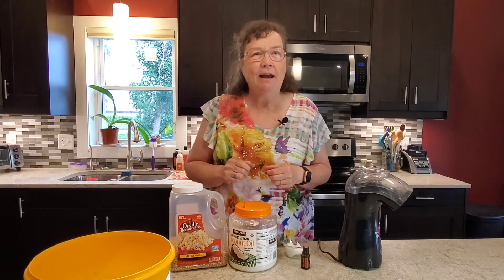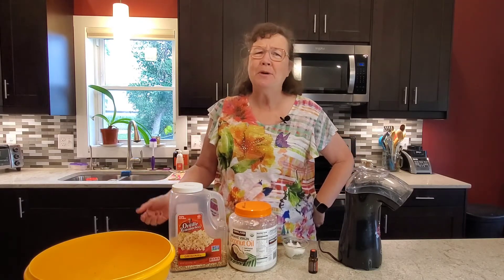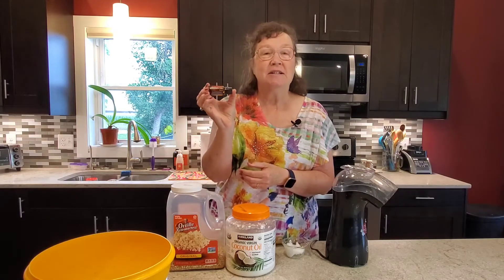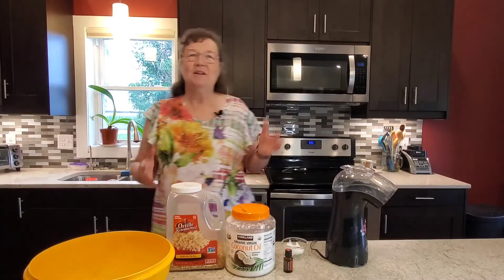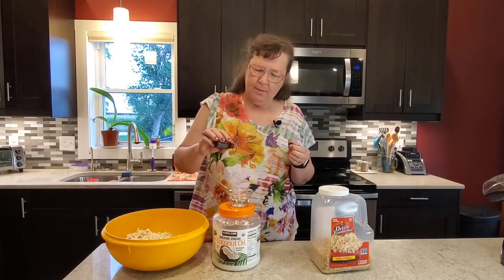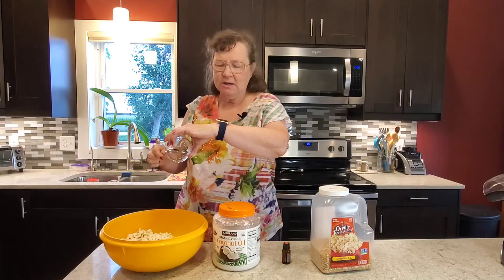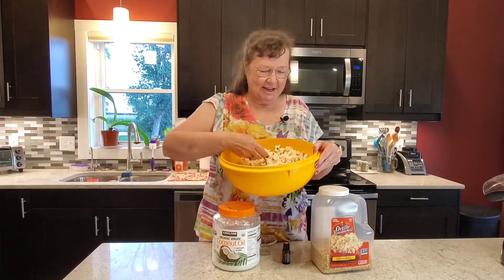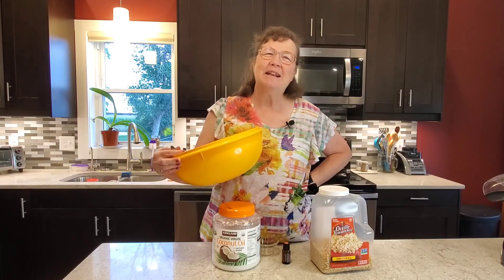On Guard Popcorn: a Healthy Snack that also helps boost your immune system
The intention of this channel is to teach people multiple ways to use their essential oils to support their health and wellness journey.

In this video we are making On Guard  popcorn,  a delicious healthy snack that also boosts your immune system. Coconut oil and On Guard protective blend oil add wonderful flavor to this recipe and make it one that your children will love, as well as the entire family. It also adds some wonderful health benefits while you eat it.

Ingredients:
6-8 cups Air popped popcorn
2 Tbsp coconut oil (melted)
3-5 drops On Guard essential oil

Watch for more DIY videos to come.